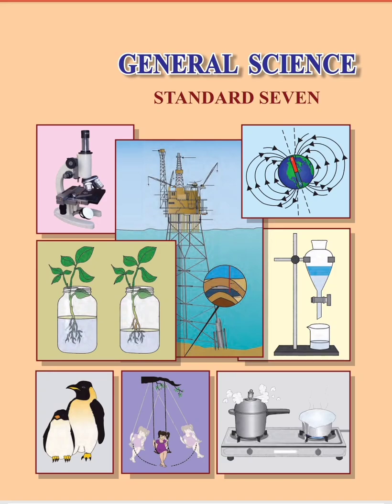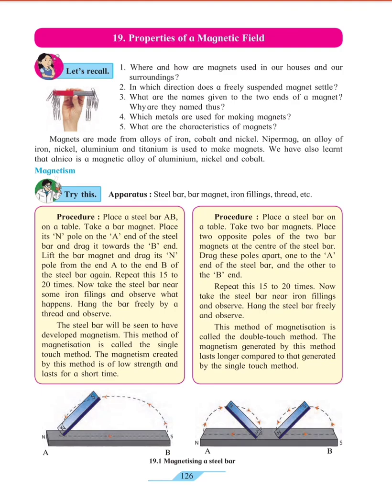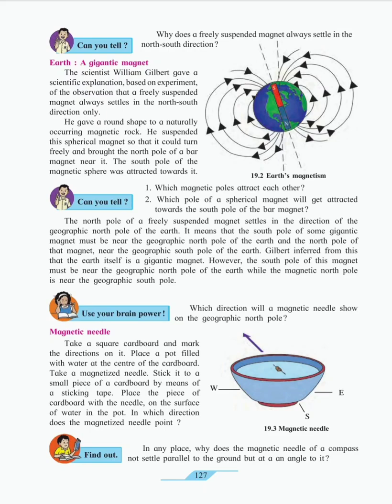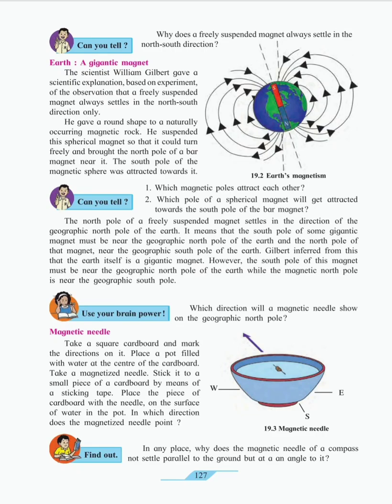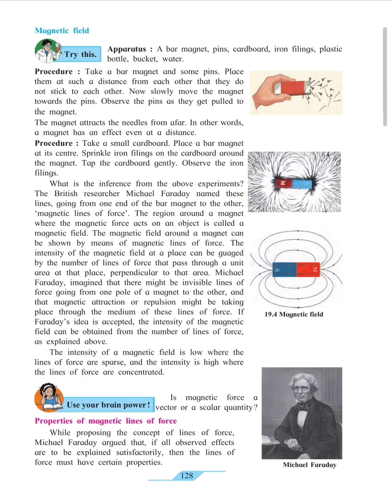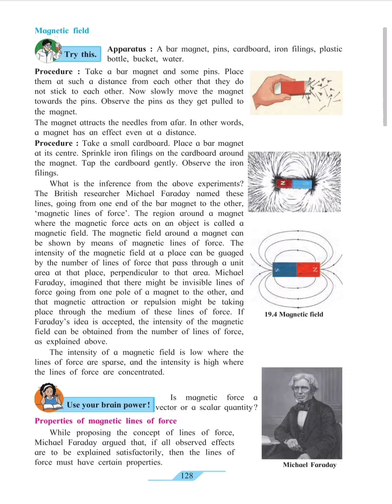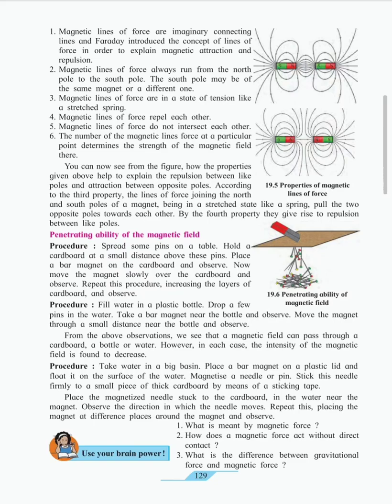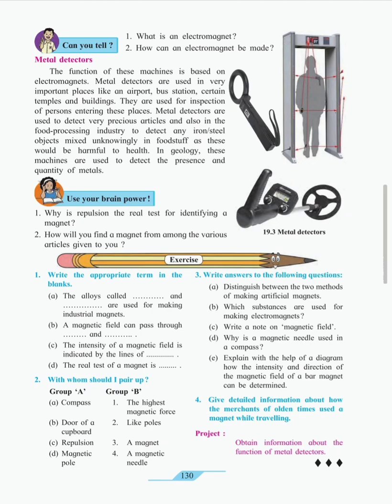Properties of magnetic field main